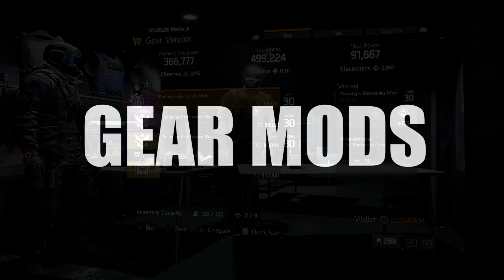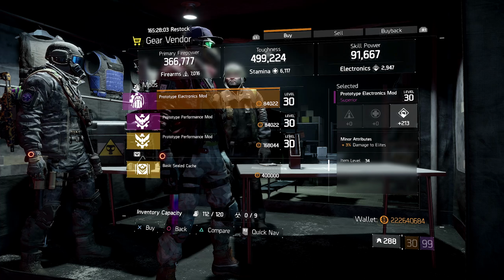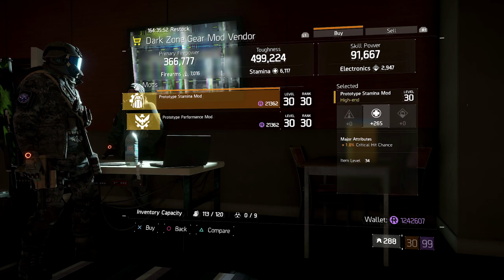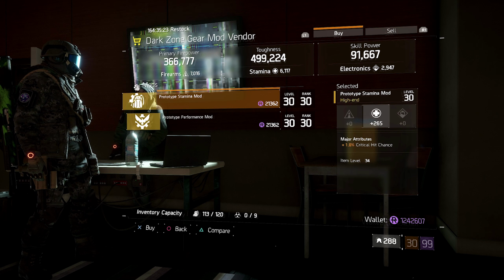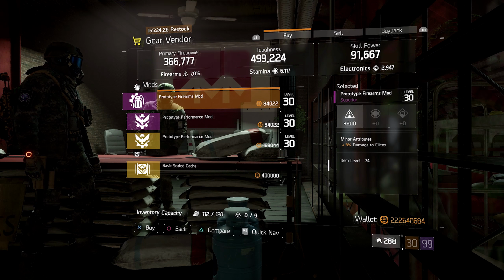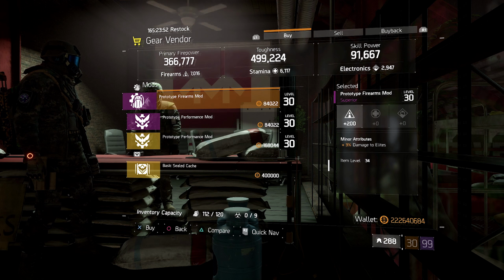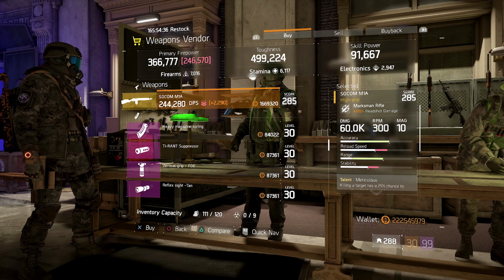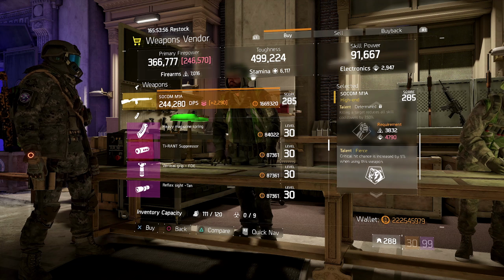The Division | VENDOR RESET - JUN 9th 2018 + TIME STAMPS - GAAABAGE CITY!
Week 114 this is easily the WORST reset I've seen in a LONG time... But there are 1 or 2 good things so... check it out? Please?

YO! I got Merch now! Show some luv, rock a t-shirt!

You Use Twitch? Check me out!

SAVE SOME MONEY on HUMBLE BUNDLE? Want a discount?

TIME STAMPS

1:06 ATTACHMENTS
Extended Mag 116% Mag Size 4% CHD 5.1% ROF
Omega Rifle Suppressor 18% HSD 2.5% Stability 4% CHD 50% Reduced Threat

2:56 GEAR MODS
Electronics Mod 213 EL 3% DTE
Firearms Mod 200 FA 3% DTE
Stamina Mod 265 ST 1% CHC

6:34 284 +
285 Socom M1A 170% HSD Meticulous Determined Fierce

Head's Up

LZ Vendors
Special Equipement Vendor - CQBSS Scope 13% Stability 4% CHD 6% HSD
Advanced Weaponry Vendor - Muzzle break 13% Stability 6% HSD 4% CHD
Advanced Weaponry Vendor - 285 X-45 Proficient
BASE Gear Vendor - Performance Mod 7% Ballistic Shield Health
Dante's Run - Performance Mod 7% Turret Health
Clinton - 277 Liberator 21% EAD Predatory Sustained Determined
Last Call - 286 Police 686 Magnum Meticulous
The Ward - Performance Mod 7% Support Station Duration
Grindhouse - 271 G36 Enhanced 19% EAD Brutal Unforgiving Focused

DZ Vendors
W 34th - Performance Mod 6% First Aid Ally Heal
Park Ave - 262 -  M870 Express 315% Stagger Competent Trained Talented
Park Ave - 277 - M700 Carbon 143% HSD Meticulous Prepared Elevated
E 46th - Firearms Mod 259 FA 3% Skill Haste
E 40th - Firearms Mod 257 FA 3054 Health
E 34th - 262 Infantry MG5 21% DTOC Vicious Accurate Determined
W 31st - Stamina Mod 255 ST 3274 Skill Power
DZ 9 - Extended Mag 114.5% Mag Size 2.5% CHC 4% CHD
DZ 5- High Velocity Mag 7.5% CHC 11.5% Mag size 4% CHD